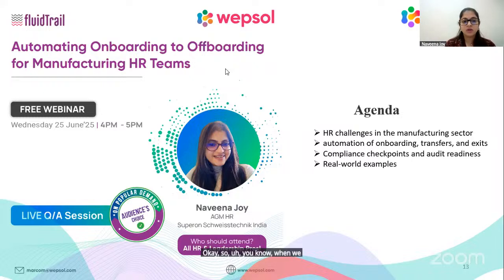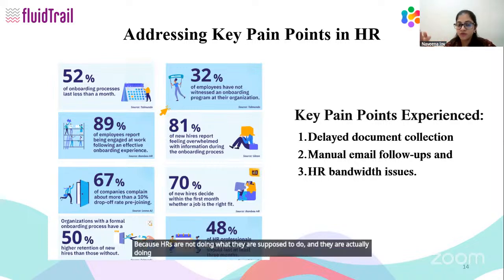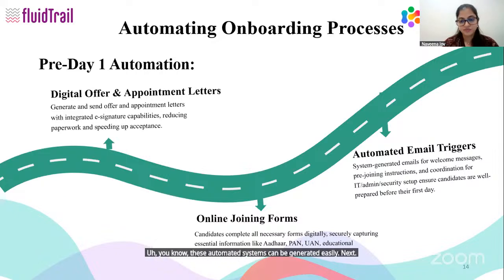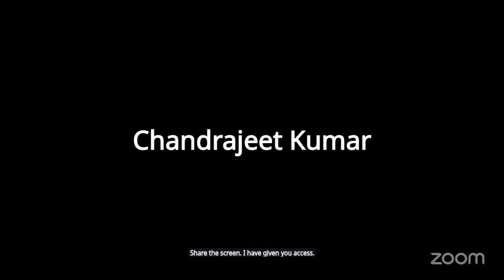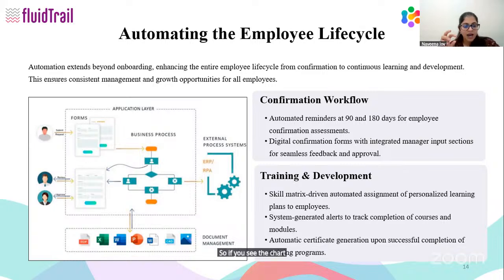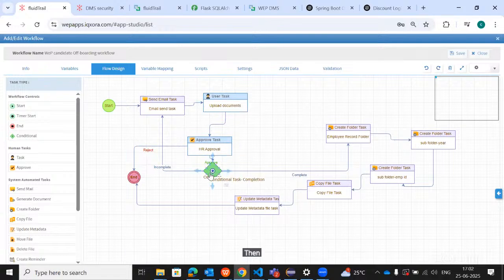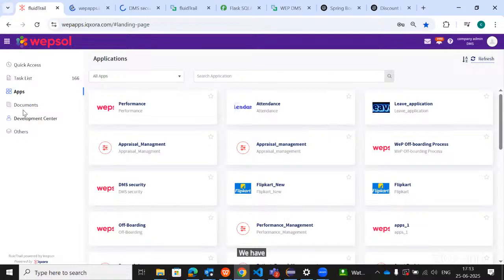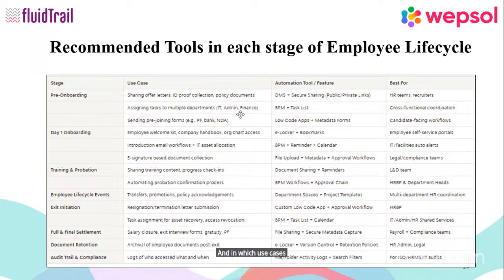Automating Onboarding to Offboarding for Manufacturing HR Teams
"HR today isn’t just about people—it’s about smart processes."

Want to transform HR efficiency from the joining day to the exit day?
Join us for an exclusive live webinar where we’ll show you how to automate the entire employee lifecycle—from onboarding to offboarding!

🎤 Speaker: Naveena Joy, AGM – HR at Superon-Schweisstechnik India (16+ years of experience in strategic HR & automation-led transformation)

What You’ll Learn:

✅ Common HR challenges in the manufacturing sector
✅ Step-by-step automation of onboarding, transfers, and exits
✅ Compliance checkpoints and audit readiness through automation
✅ Real-world examples from manufacturing HR teams
✅ Live Q&A with an industry expert

Whether you're scaling your team or stabilising operations, this session will help you with an entire practical roadmap to automate HR workflows.